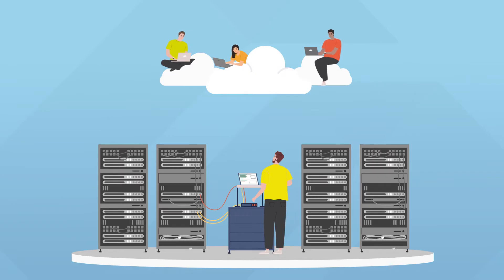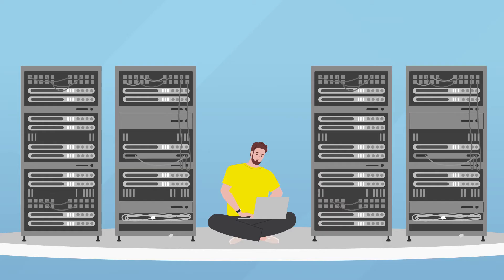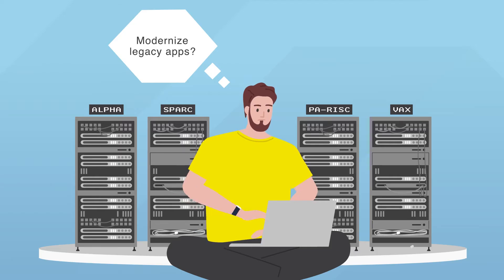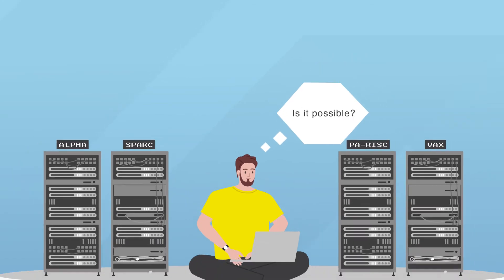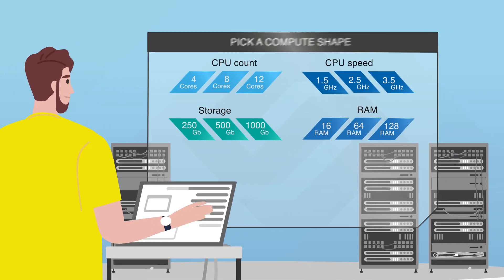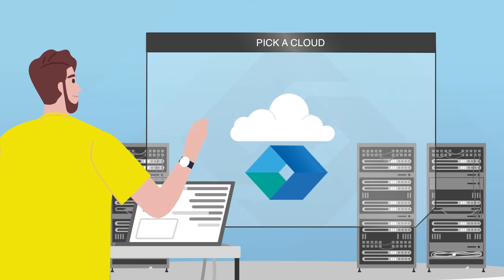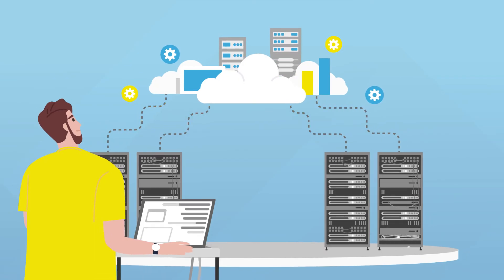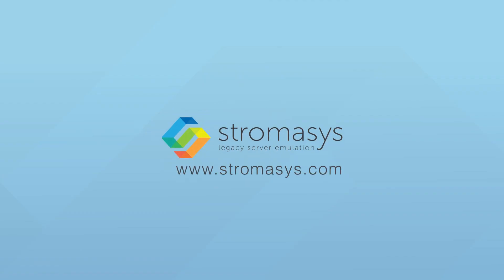How to migrate legacy apps to the cloud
Our “lift and shift” solution, Charon™, extends the life span of mission-critical applications by allowing them to run, without modification or recertification, in the cloud. The original hardware is eliminated, and organizations can fully take advantage of modernization strategies.